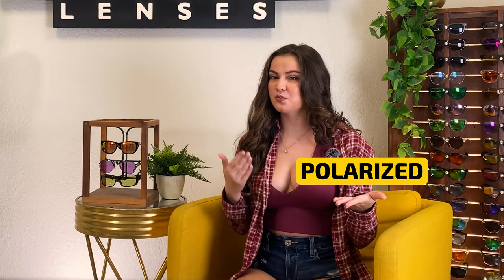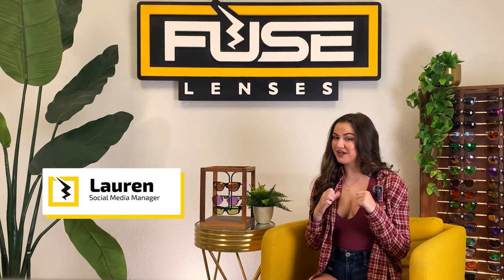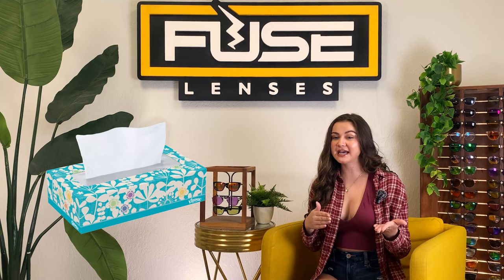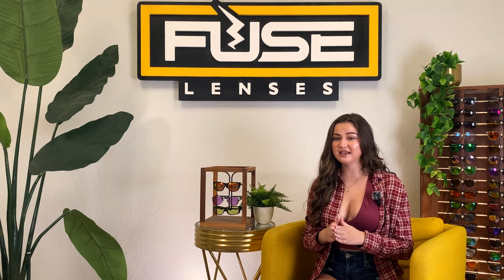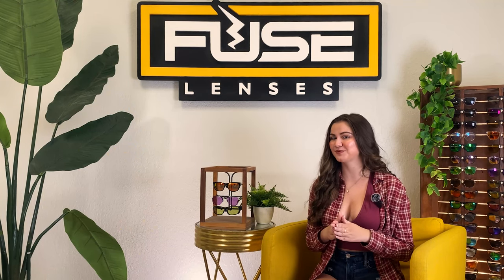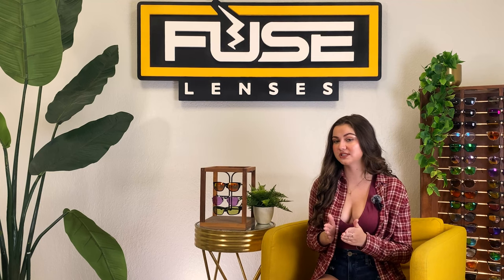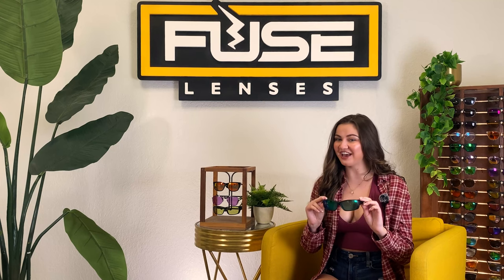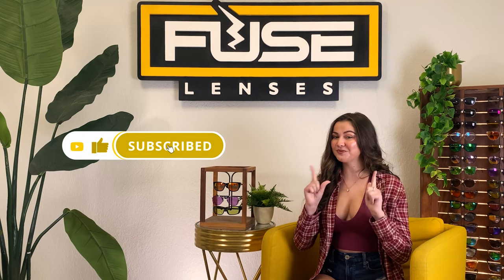Transitions vs. Photochromic vs. Polarized vs. Color Enhancing Lenses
Watch this before you buy your next sunglasses! See for yourself the difference between photochromic vs polarized lenses and if they actually work.

Get $5 off your first pair of sunglasses or lenses with code "FUSEYT"

ABOUT FUSE LENSES:
At Fuse Lenses, we make high-quality replacement lenses for your name-brand frames so you can extend the life of your sunglasses, explore different lens options, and have more time and money to spend on your outdoor experiences. Whether you are an adventurer, fashionista, beach bum, fisherman, or just need help to get your daytime sunglasses back up to par, we are here for you with how-tos and answers for all your vision, sunglasses, and replacement lens questions and needs. Need lenses? We can replace the lenses in any name-brand sunglasses with 20+ color and lens options, polarized lenses, and prescription lenses.

TIMESTAMPS:
00:00 Intro
0:25 Difference Between Transitions vs. Photochromic vs. Polarized vs. HD Lenses
0:35 What are Transitions (photochromic) lenses?
1:49 How photochromic lenses work
2:16 What are polarized lenses?
2:44 How polarization works
3:48 What are color-enhancing lenses?
4:36 How color-enhancing lenses work
5:03 About Fuse AMP color-enhancing lenses
5:47 Fuse customized replacement lens options